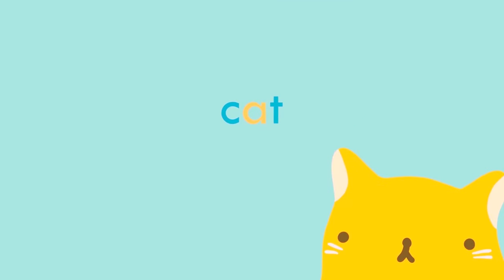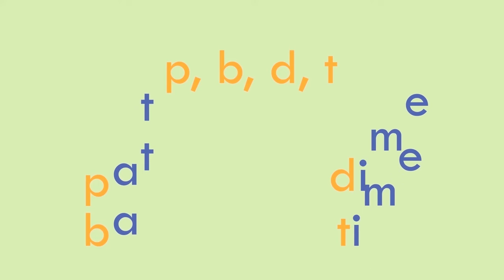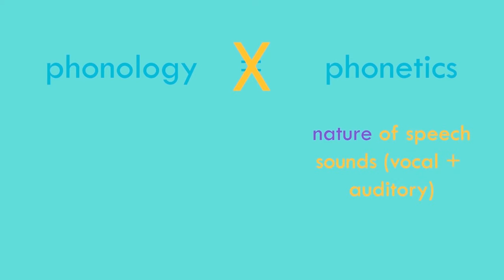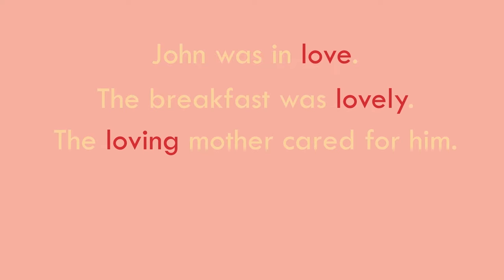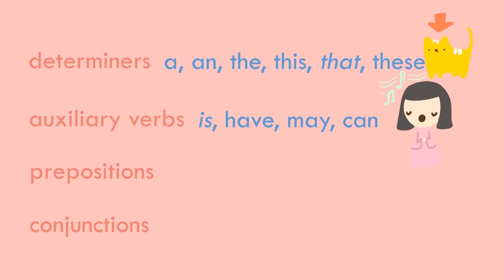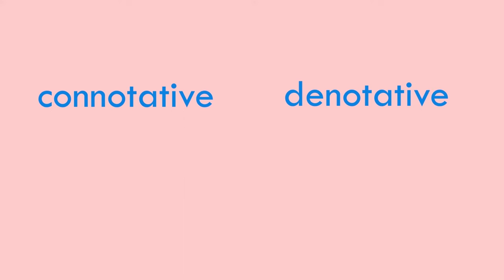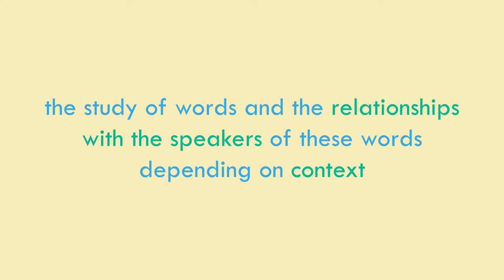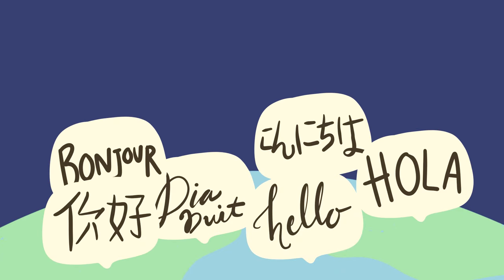What is Linguistics? | The Five Branches Explained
Brief overview of linguistics and its subcategories: phonology, morphology, syntax, semantics, and pragmatics.

For LIN200 Introduction to Linguistics course. Created using Adobe After Effects, Premiere Pro, and Photoshop.

All illustrations are drawn by me, except for International Phonetic Alphabet (IPA) Chart. Found on Pinterest